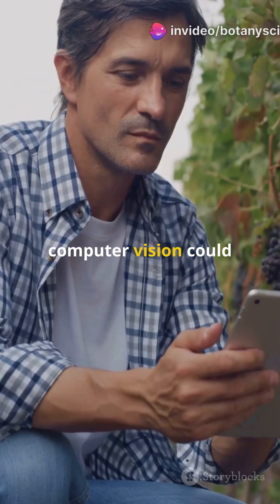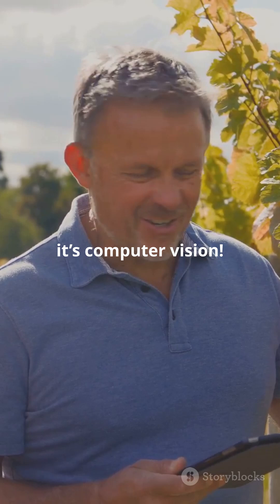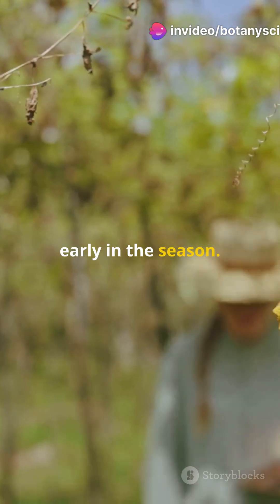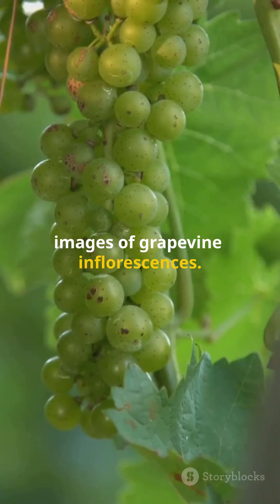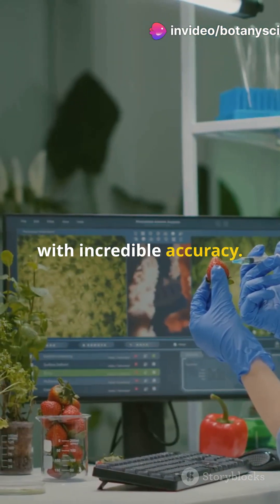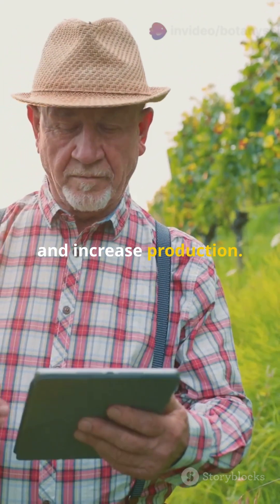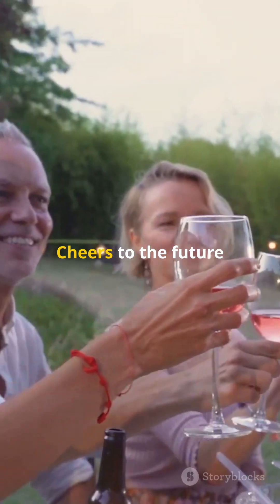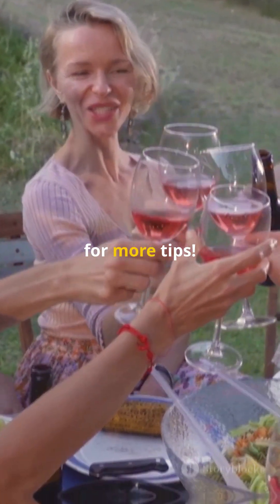Grapevine Flower Estimation with AI! 🍇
Botany Scientist Awards

Yield forecasting is of immeasurable value in modern viticulture to optimize harvest scheduling and quality management.